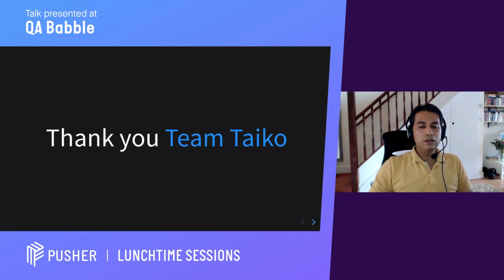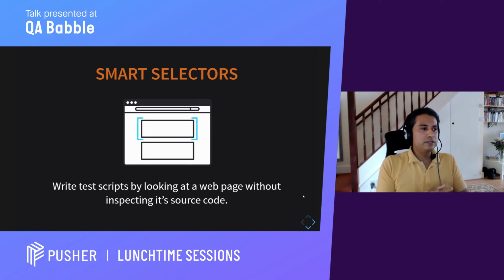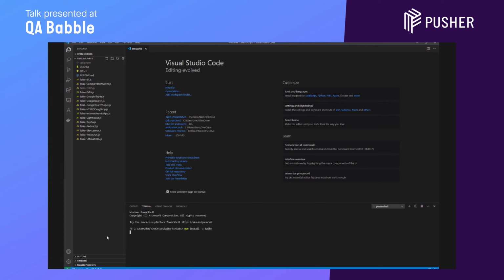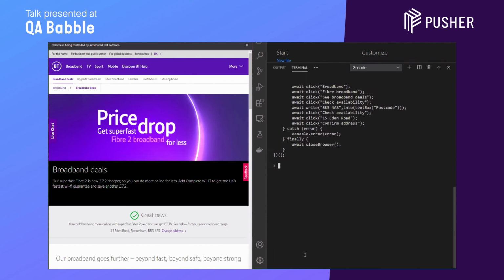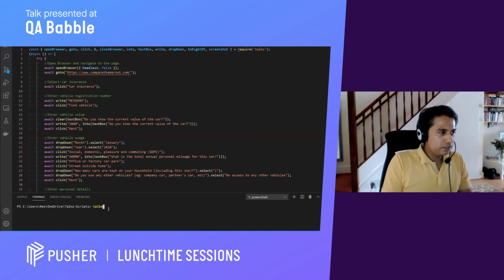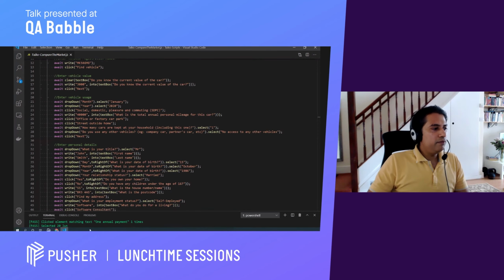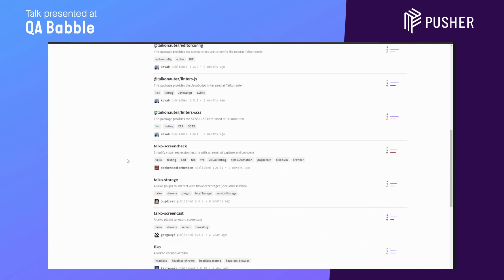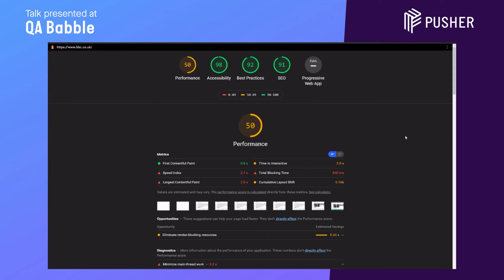Taiko - Reliable Browser Automation | QA Babble Meetup - Jun 2020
This is a presentation on Taiko presented at the QA Babble meetup on 17-Jun-2020. There is a lot of talk in the software industry today about browser automation tools like Cypress, Puppeteer, WebDriver, TestCafe, and TestProject. Yet nobody seems to be talking about Taiko, an automation tool from Thoughtworks, the company that created Selenium and WebDriver. In this talk I will take you through some of the key features of Taiko and why I feel you should consider this simple yet powerful tool.

This Lunchtime Session was organised by Woodrow Mercer and presented on YouTube by Pusher via Zoom Webinar relay.